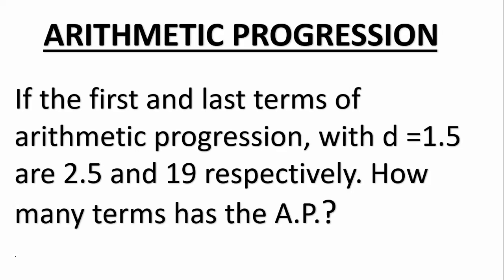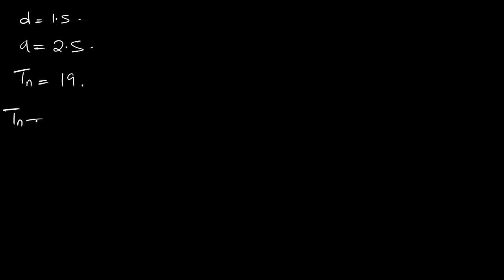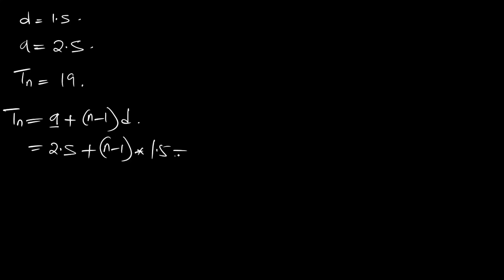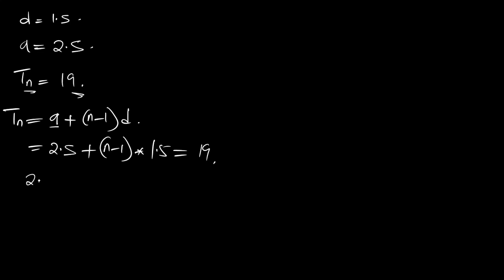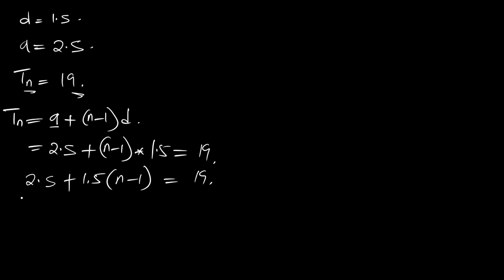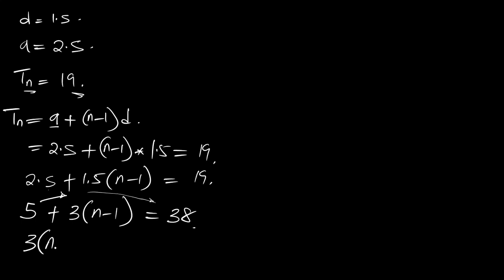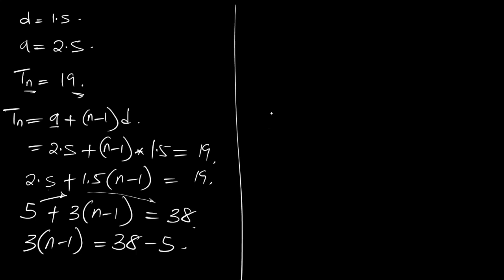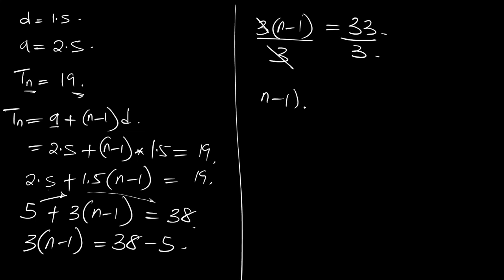Find how many terms have an arithmetic progression given the first and last term with d.